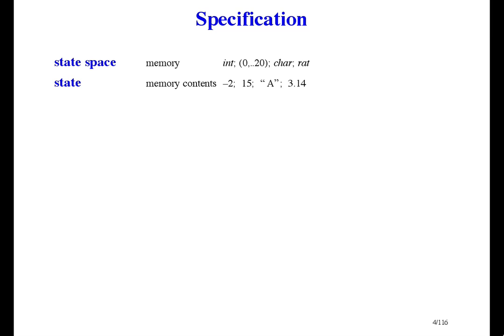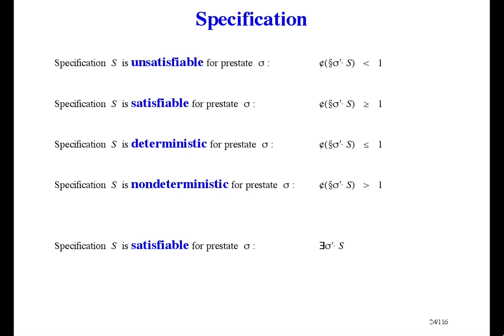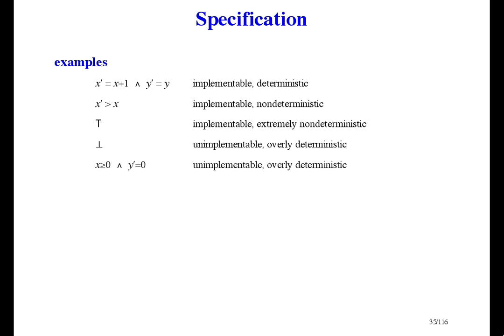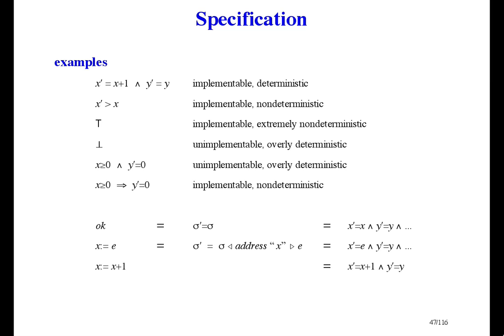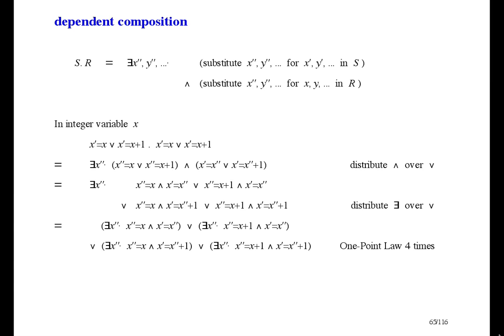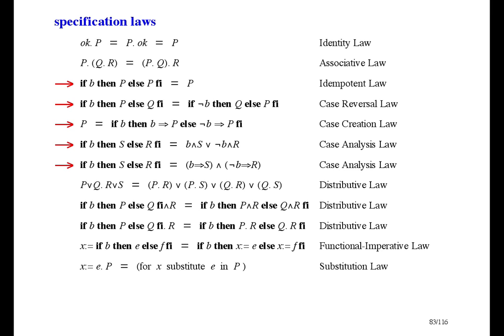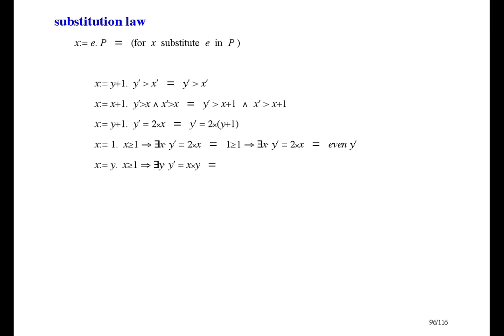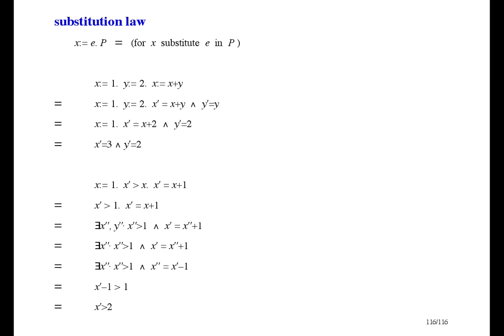Formal Methods of Software Design - Specification [8/33]